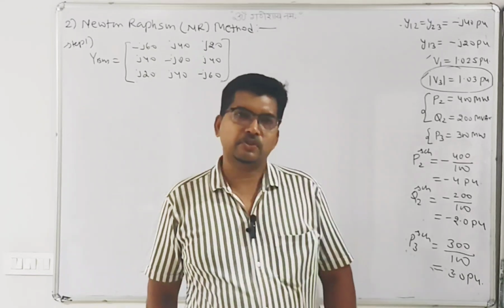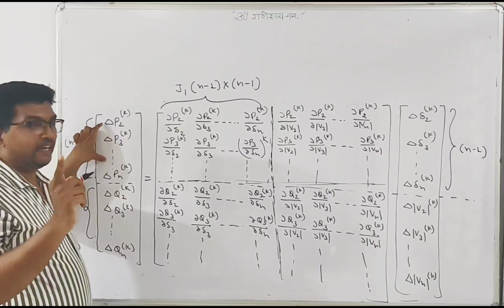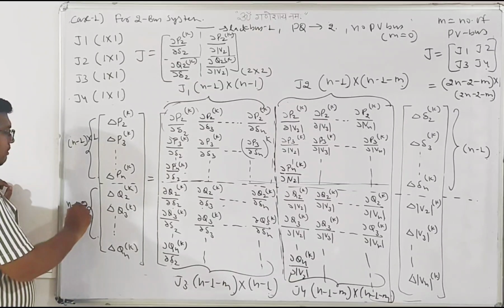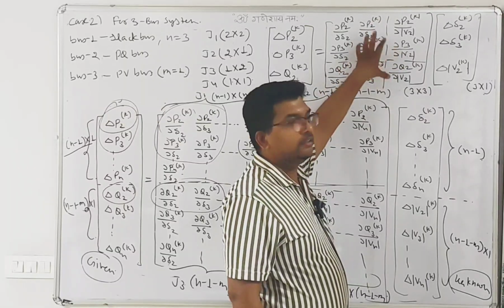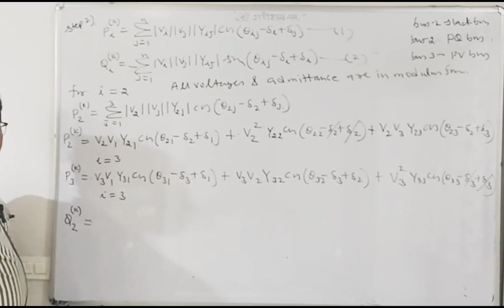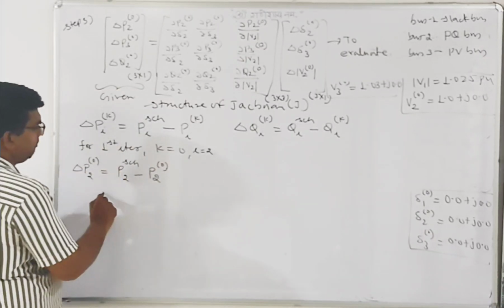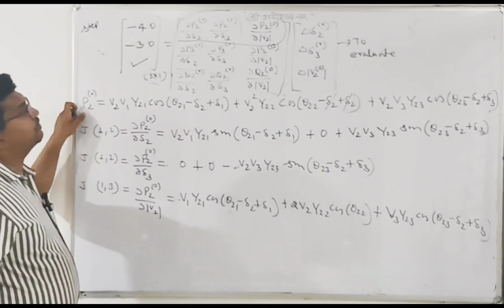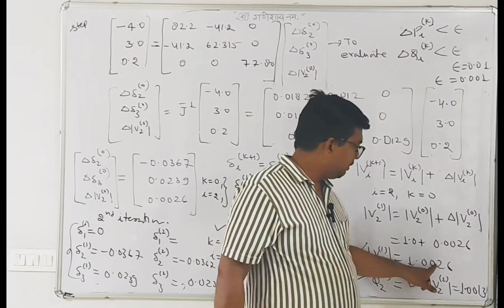Load Flow Analysis: Newton Raphson Method Numerical Problem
Load Flow Analysis in Power System: Newton-Raphson Method Numerical Problem

In this video, we explain Load Flow Analysis using the Newton-Raphson Method with a detailed numerical problem solved step by step. This method is widely used in power system analysis due to its fast convergence and high accuracy.

Topics Covered:
✔ Introduction to Load Flow Analysis
✔ Newton-Raphson Method Basics
✔ Formation of Jacobian Matrix
✔ Step-by-Step Numerical Problem Solution
✔ Convergence Characteristics and Advantages

Watch till the end to clearly understand how to solve load flow problems using the Newton-Raphson method in an easy and practical way.